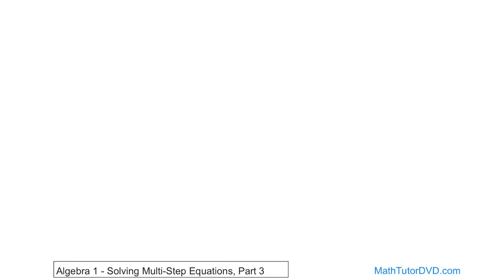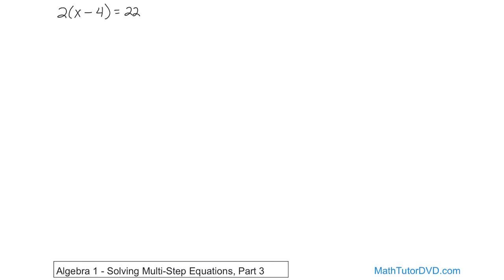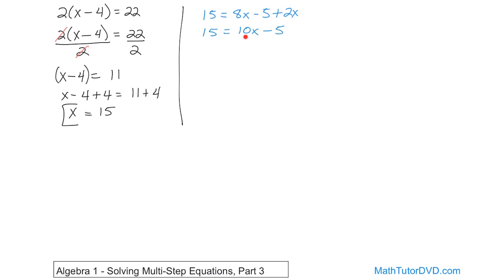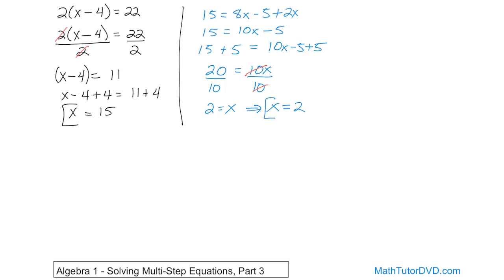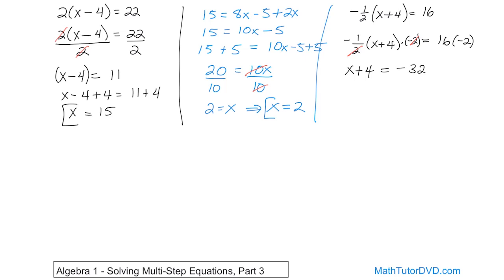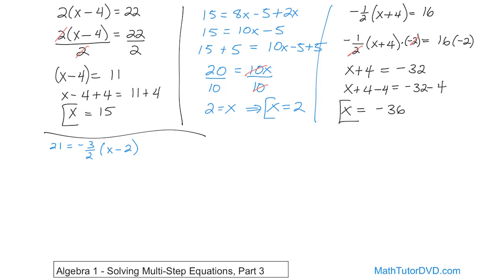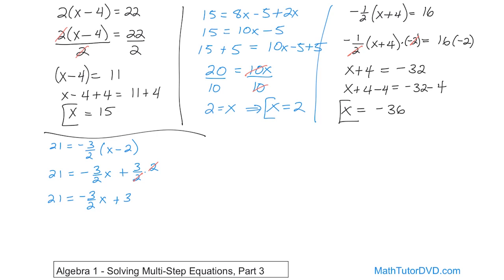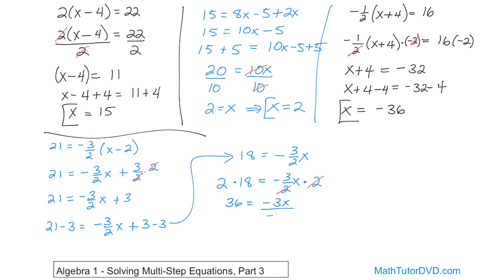Algebra 1 Unit 3 Lesson 12 Solving Multi step Equations, Part 3